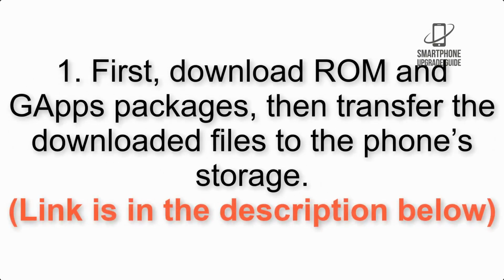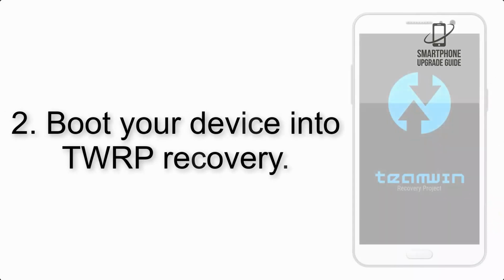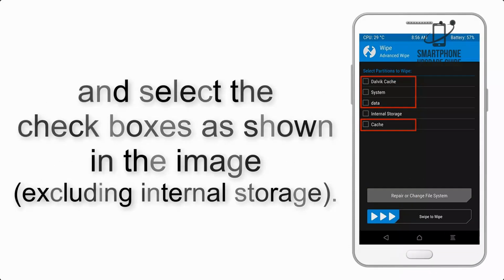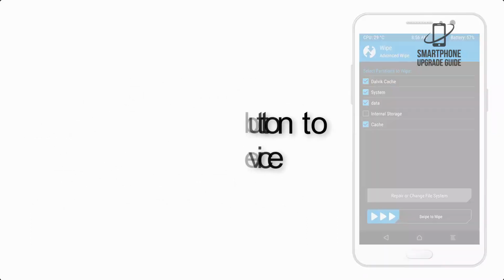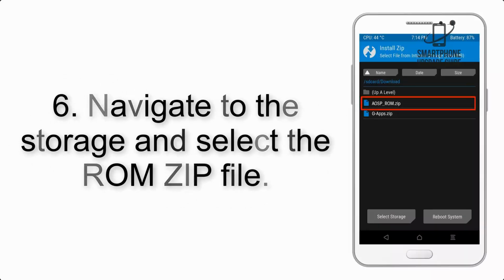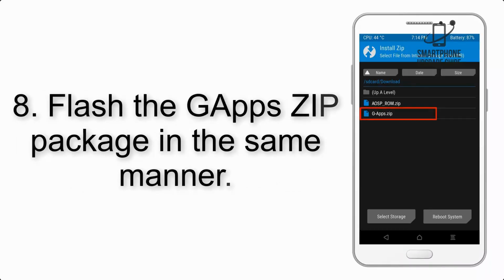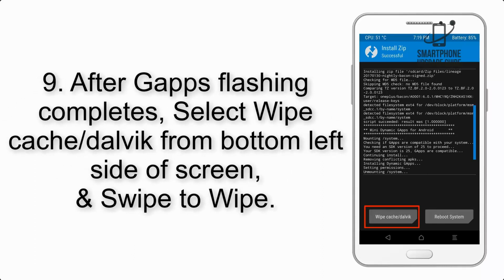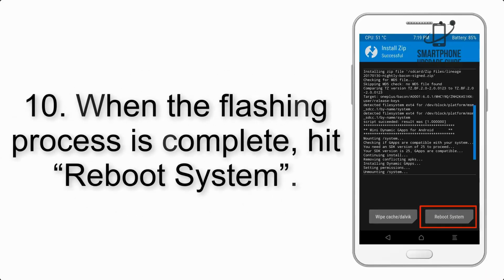Install Android 13 on Poco F5 (Pixel Experience Rom) - How to Guide!